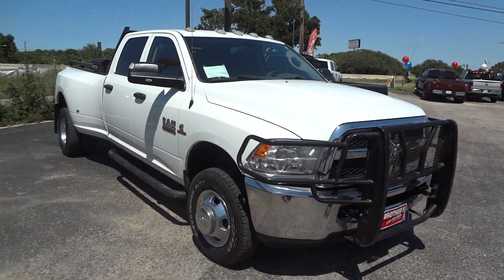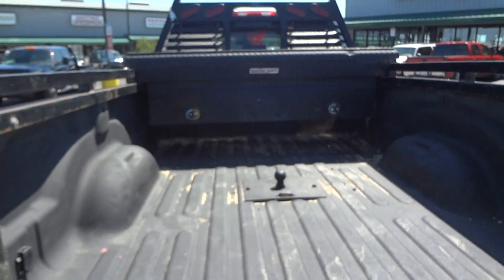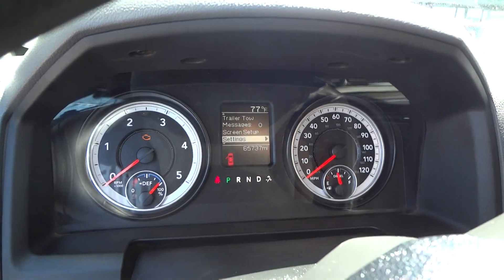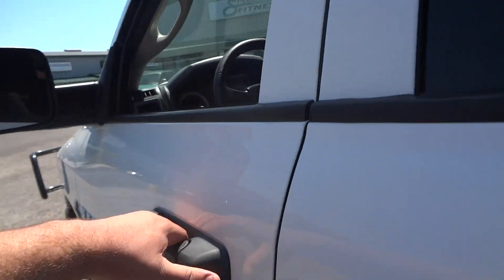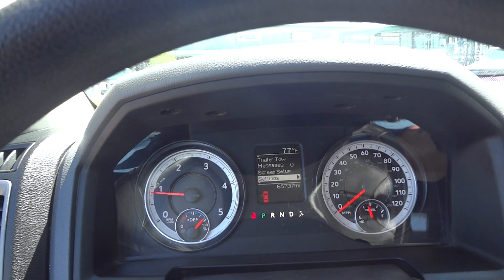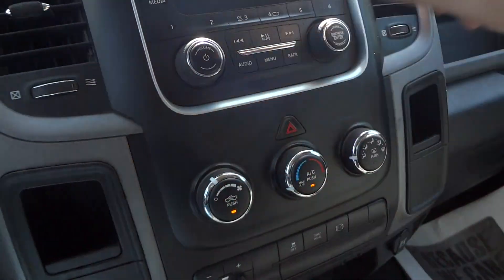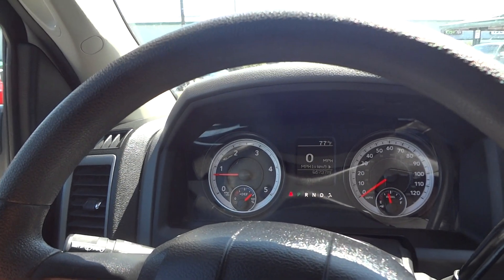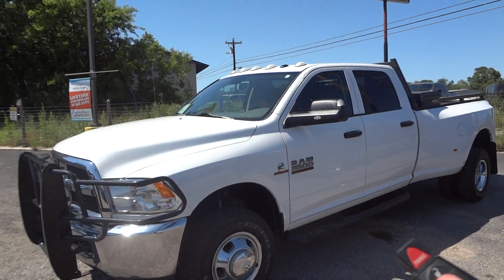2014 (Dodge) Ram 3500 Dually Tradesman Cummins Review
Today we'll be looking at this 2014 Ram 3500 Dually Tradesman Cummins showing you many of the features that this truck has to offer

Exterior Color: Bright White Clearcoat

Interior: 2 Tone Diesel Gray/Black Cloth

Engine: 6.7 OHV 24v ISB Cummins Turbo Diesel Inline 6

Transmission: 68RFE 6 Speed Automatic (I did say it was an Aisin, my mistake)

Fuel Economy: Heavy Duty Trucks aren't required to meet the EPA but this truck roughly gets 13 City, 17 Highway on Diesel Fuel